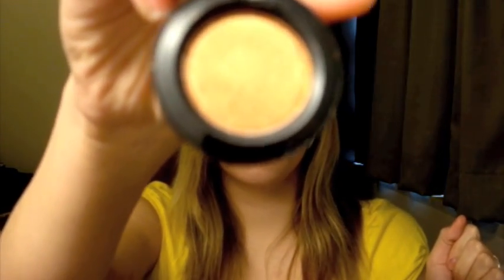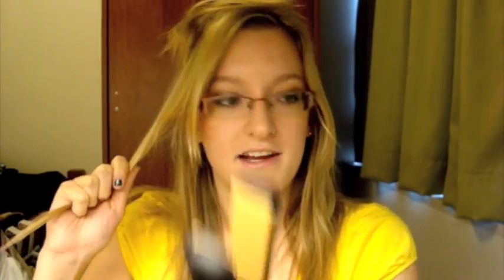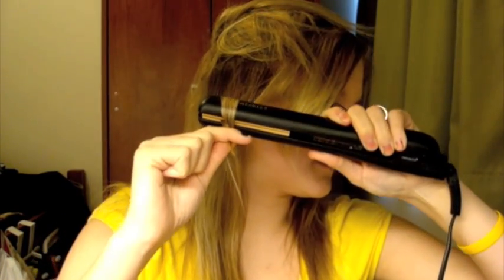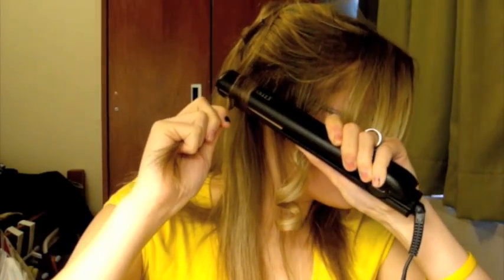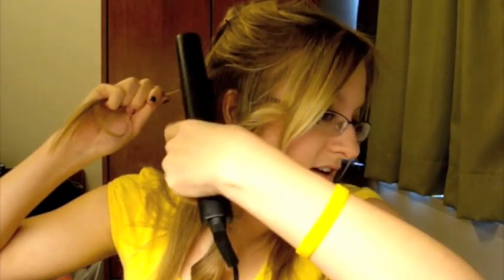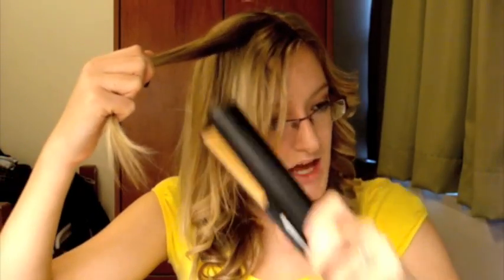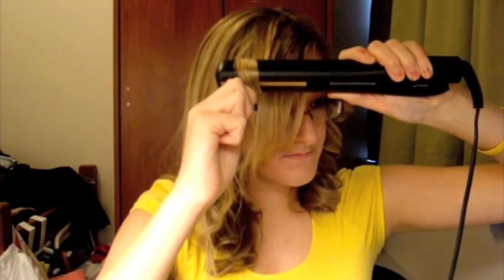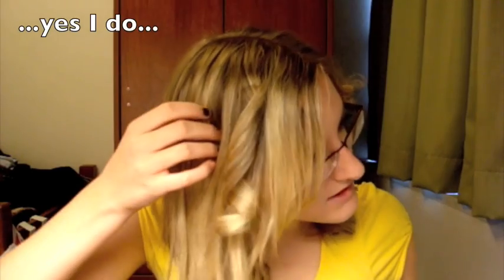Tiny Mac Haul and How to Get Voluminous Curls with a Straightening Iron | DormRoomDivas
Hey guys!!
I hope you like my video on how to curl your hair with a straightening iron!
Love!!